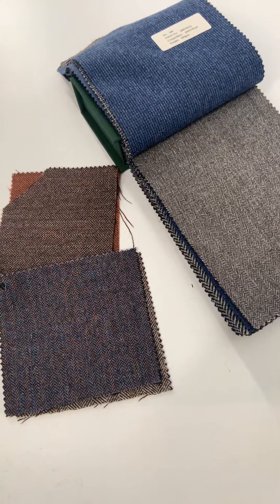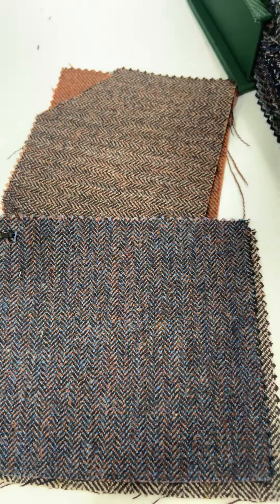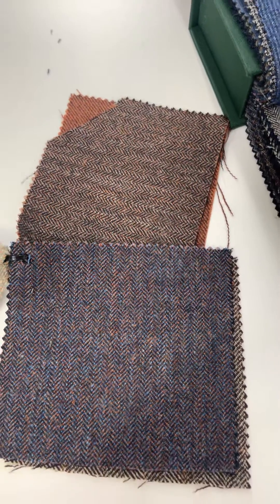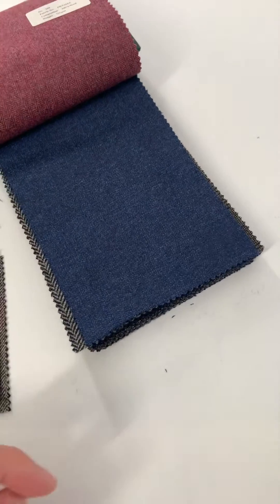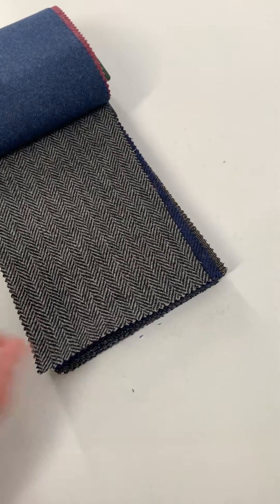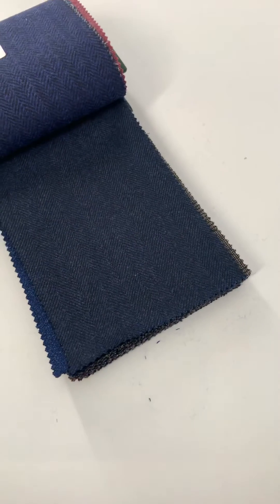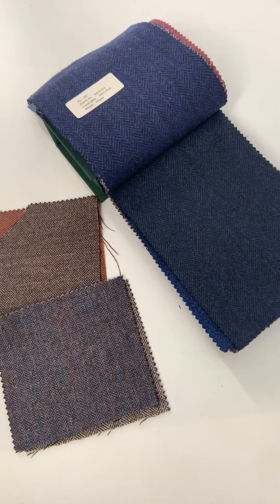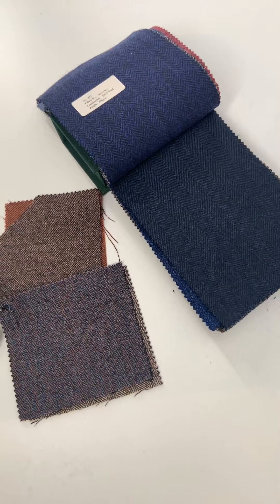Herringbone tweed suit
Learn more about our herringbone tweed suits